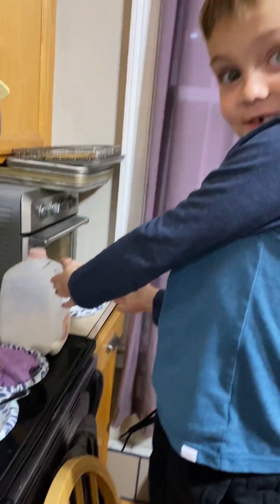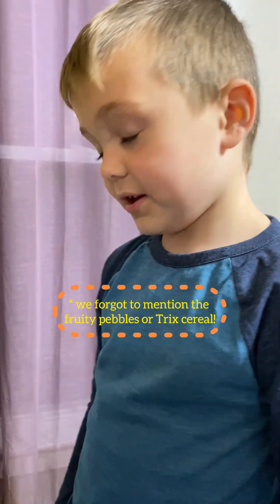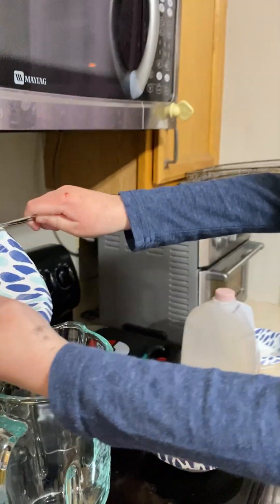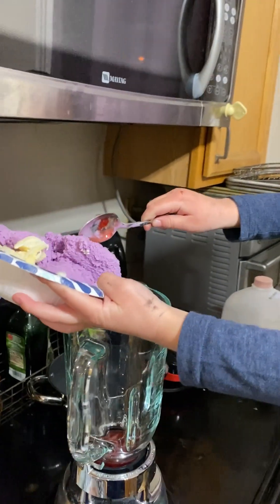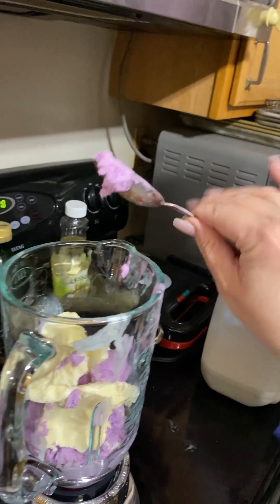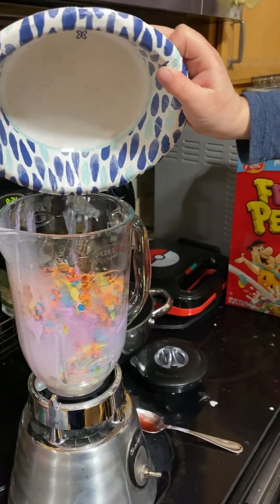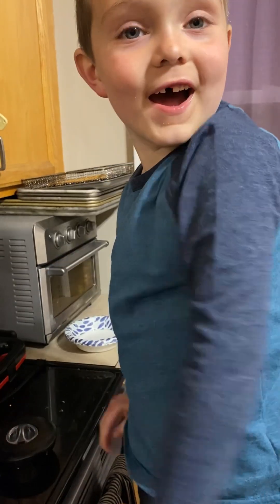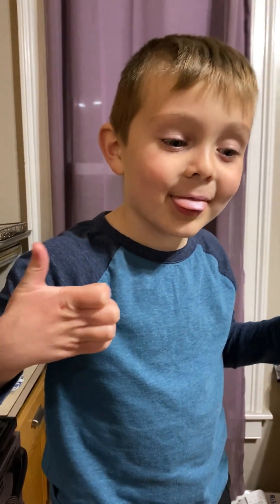Grimace Shake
In case you haven't heard the story we were a bit late to the Grimace Shake party and missed it at McDonalds. SO in order to stop a kid meltdown we found a recipe to try online. The boys love Youtube and wanted to make a video so you too can make one at home. Have Fun